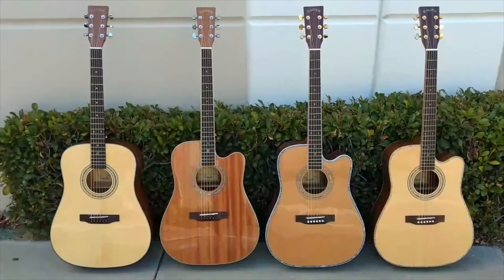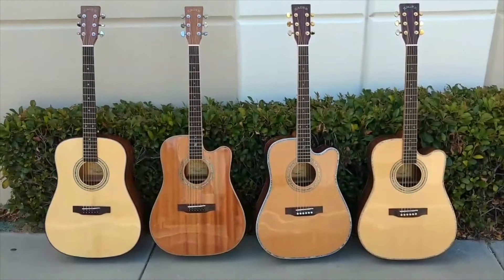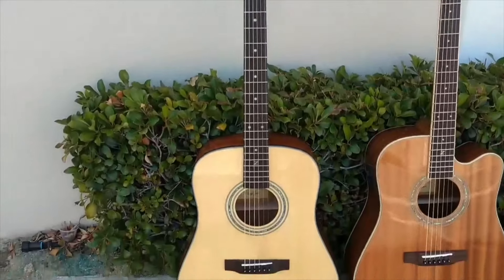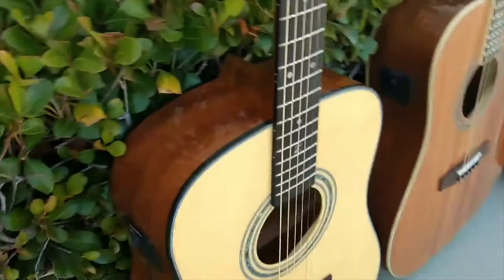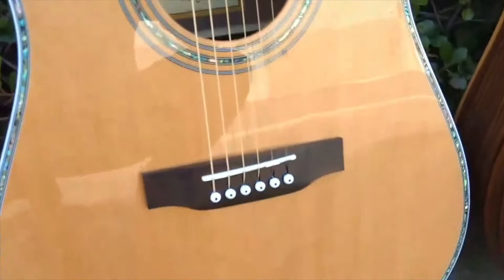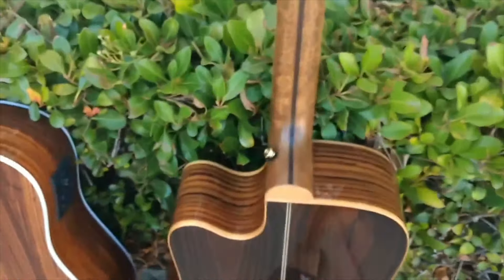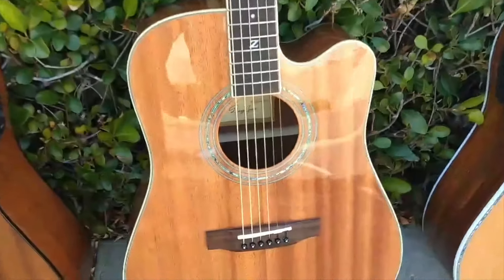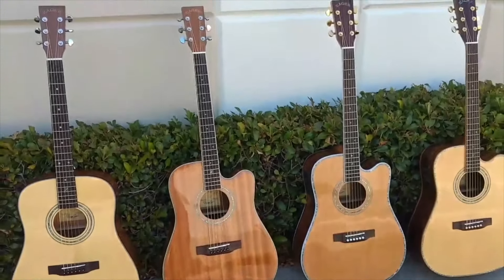Model Comparison Video | Zager EZ-Play Guitars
Welcome to Zager Guitars in Lincoln, Nebraska! In this video, Dennis Jr. compares our four main guitar series: the Z20, Z50, Z80, and Z900. Learn why our guitars are celebrated for their exceptional sound, playability, and unbeatable value. The Z900, our flagship model, rivals $9,000 guitars at a fraction of the cost thanks to our direct-to-customer sales model. Each guitar is crafted with premium materials, innovative design features, and advanced electronics like the Fishman Aura system. With 50 years of experience and countless glowing reviews, Zager Guitars stands out as the top choice for beginners and pros alike. Ready to find your perfect guitar? Watch now to see why artists from Lady Gaga to Bruce Springsteen trust Zager.

Dennis Jr. gives a rundown of the 2020 Zager Easy Play line